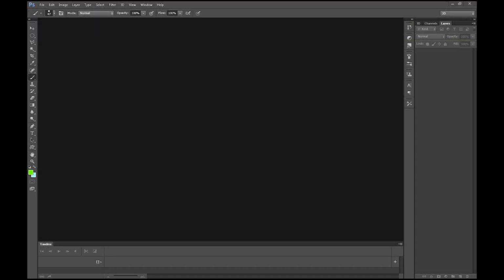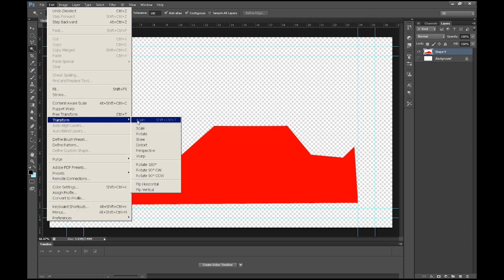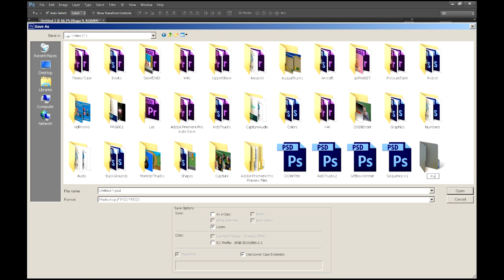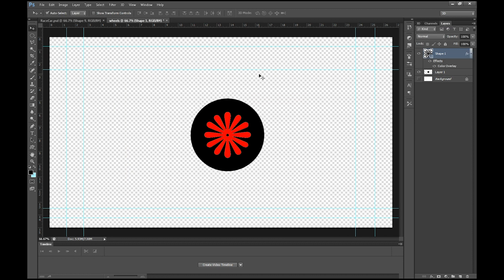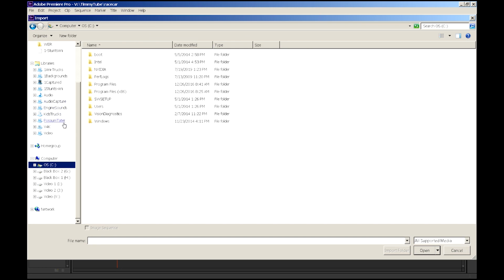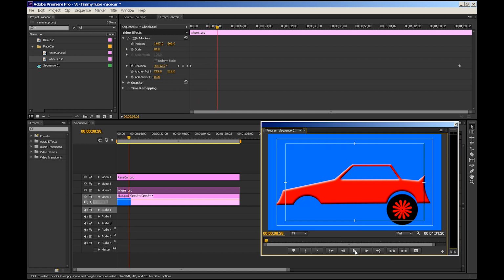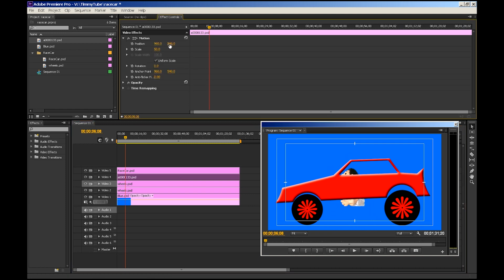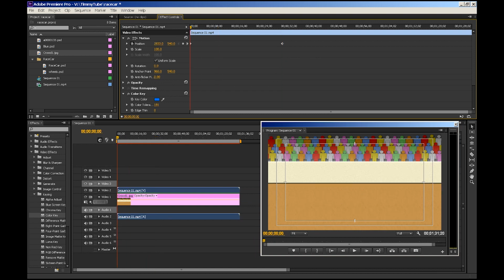Easy Animation - How To Animate With Adobe Photoshop and Premiere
Today I'm showing how to animate with Adobe Photoshop and Premiere. This is the first video on how I make easy animations. You can use these techniques with Kids Videos, Cartoons or anything that you wish to animate.